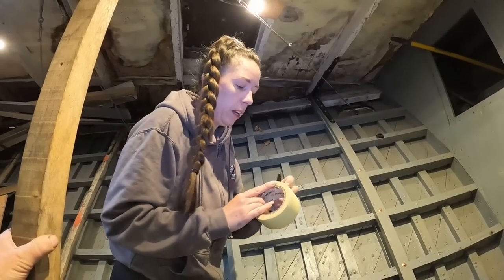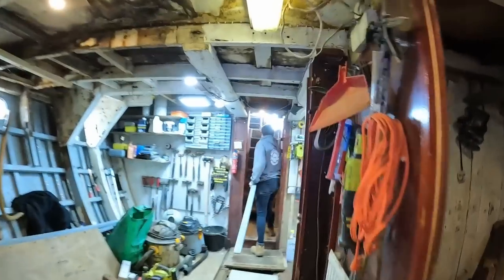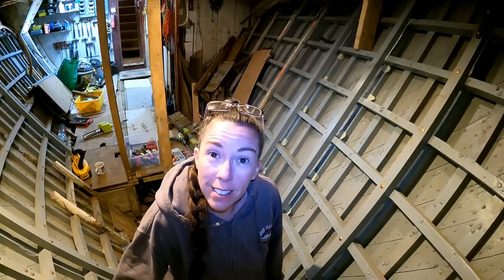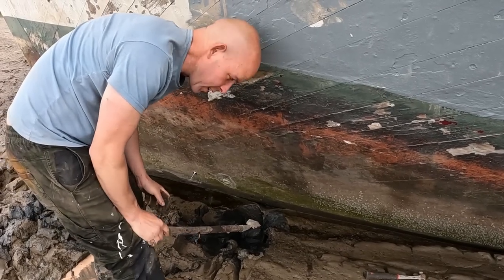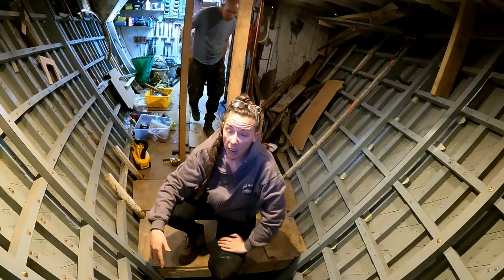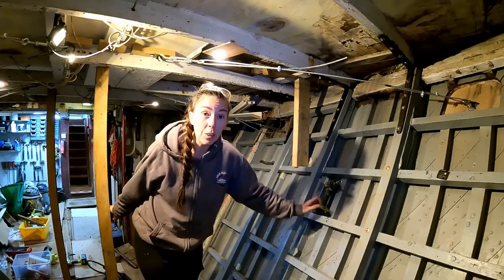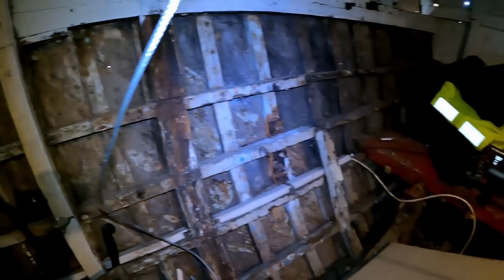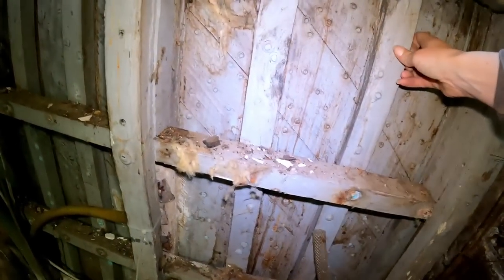Ep 75 - Wooden Boat Restoration, Replacing Major Structural Parts!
Today we replace 2 web frames, install the knees and assess the upcoming work to the aft end of the boat!

Wartime Activities
6/44            Operation Neptune Invasion of Normandy
149th ML Flotilla
6/6/44         Channel Marker at Gold Beach on D-Day
6/3/45         Captured a German Biber Type midget submarine off Breskens in the Scheldt Estuary. Eleven Bibers had sortied that day. Four were found abandoned along the coast at North Beveland, Knocke, Domberg and Zeebrugge.

1946           Fast Despatch Boat = FDB73
10/47          HM Customs & Excise = Valiant
1967           Sold = Frol - Pejo
1974           =Sarinda (Charter work on Crinan Canal)
1980-91      Extensive conversion to luxury motor yacht
11/95          Base ported at Liverpool